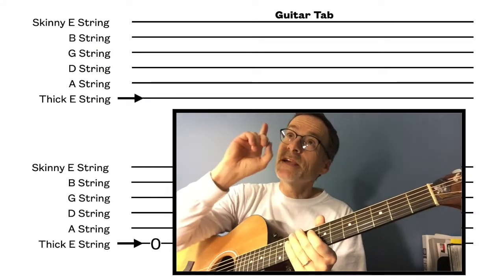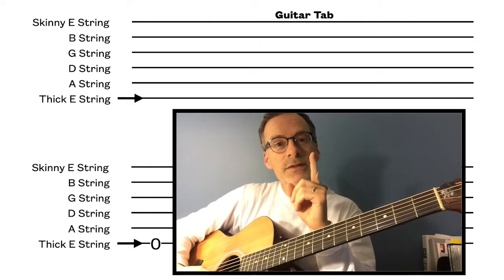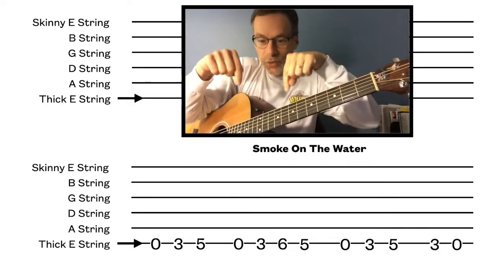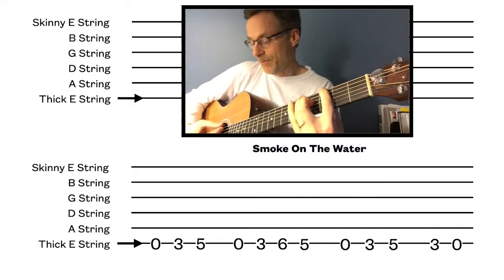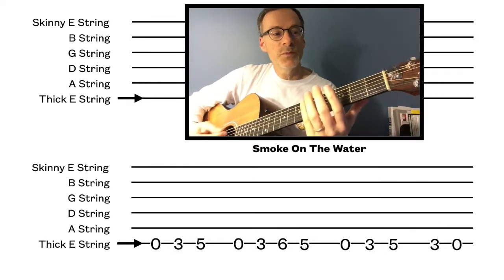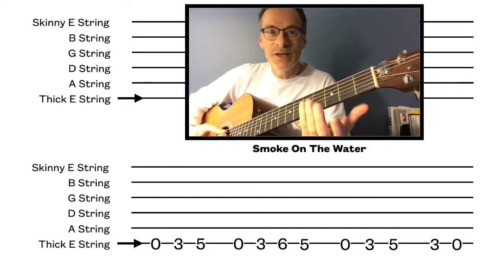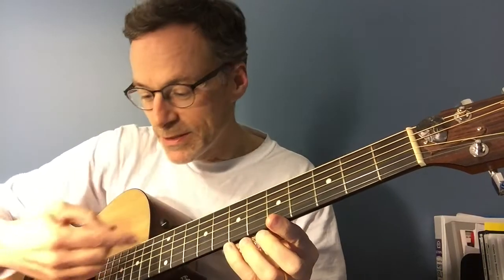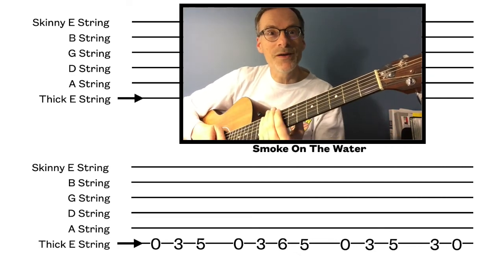How to Play Lead Guitar For Beginners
Learn how to play your first "lead guitar song" with single notes.  Let me know how you are doing!